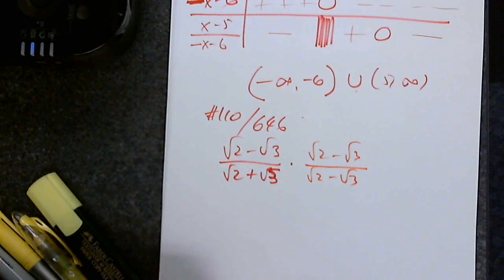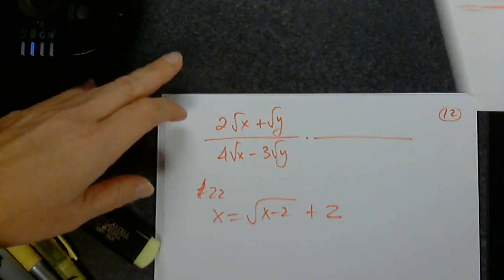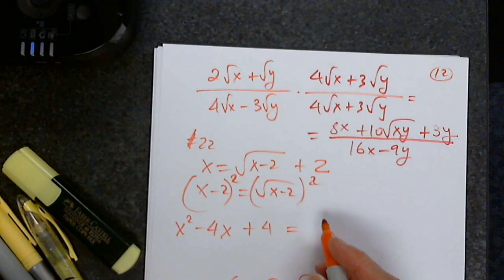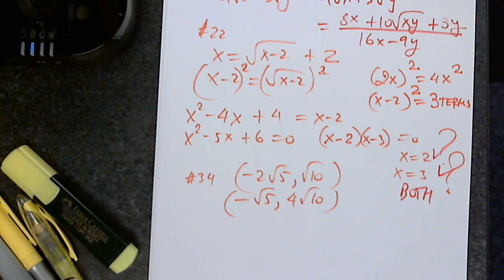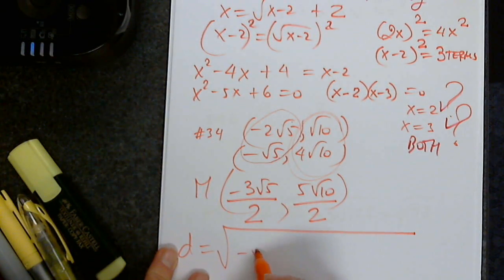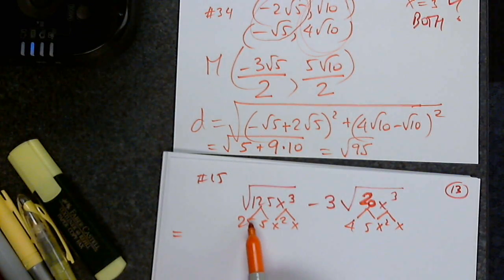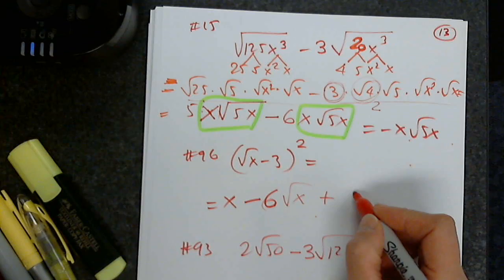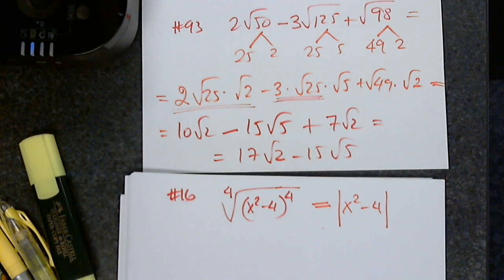MAT 012 FINAL EXAM REVIEW PART 3